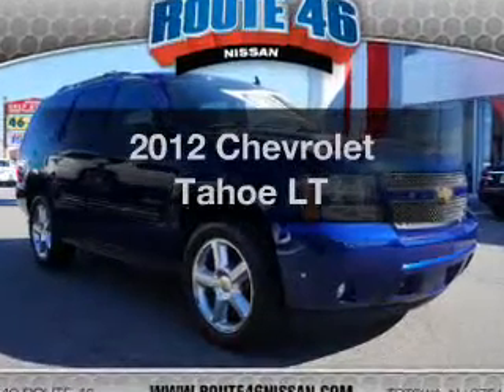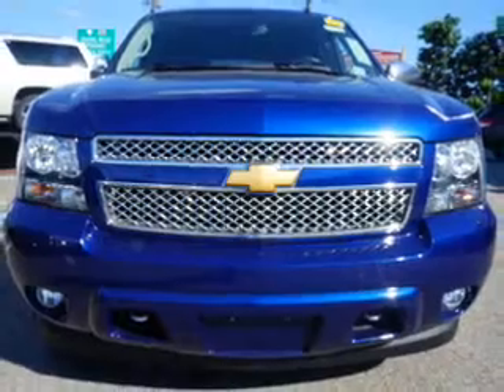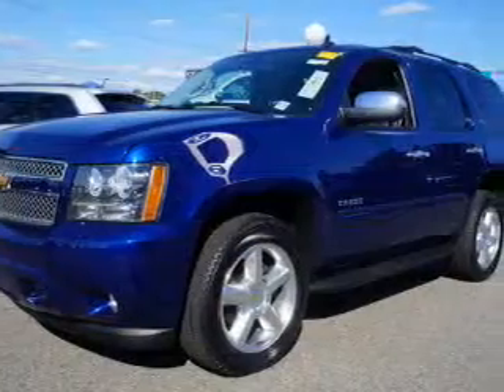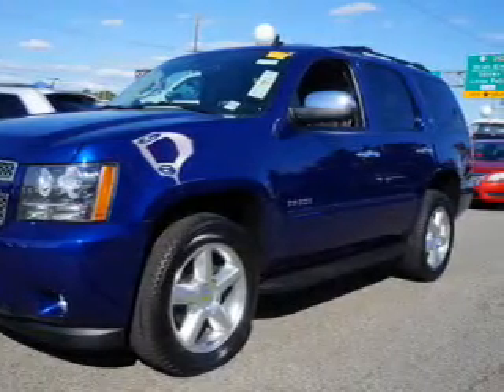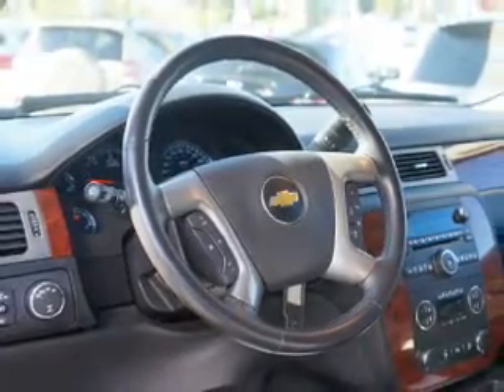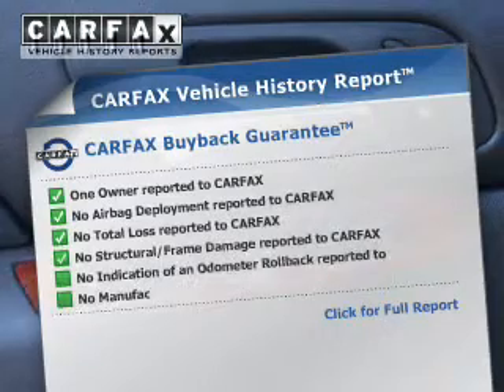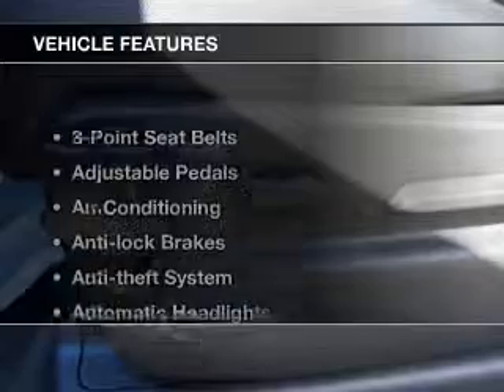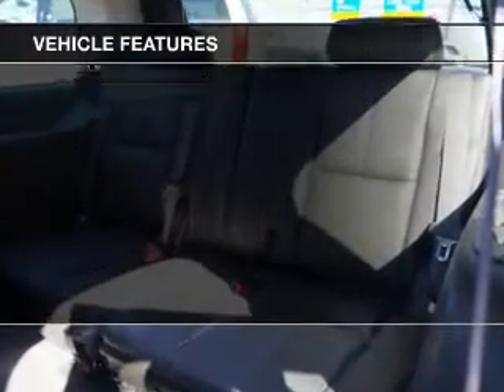2012 Chevrolet Tahoe - Totowa NJ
Year: 2012
Make: Chevrolet
Model: Tahoe
Trim: LT
Engine: 5.3 L, 8 cylinder
Transmission:
Color: Blue
Mileage: 49319
Address:
440 Route 46